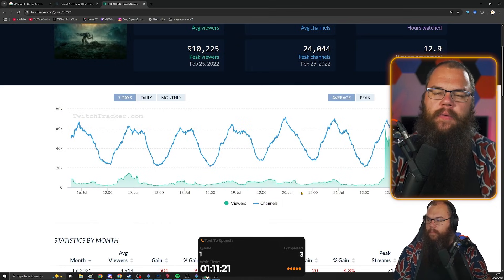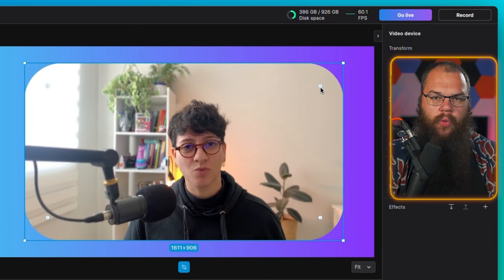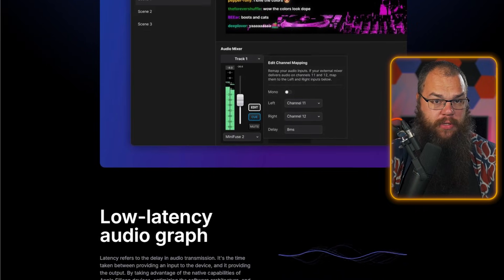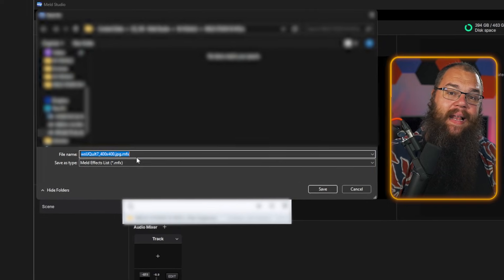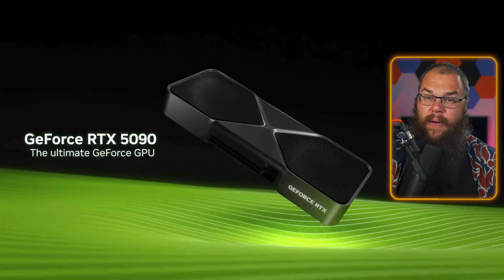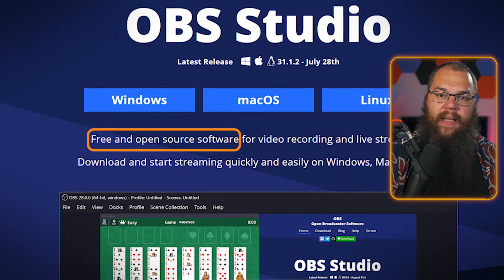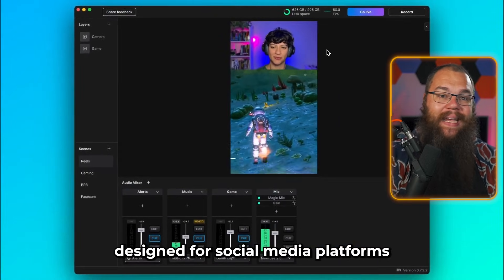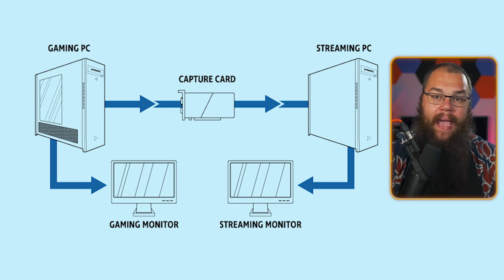Is MELD the Best Streaming Software for New Streamers in 2025?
Meld Studio is the new streaming software on the block and it is looking to replace OBS forever. But what if I told you it wants to replace Adobe After Effects and DaVinci Resolve as well?

Is Meld the best live stream software? Check it out for yourself: MELD Studio is the new obs alternative that is looking to take over. Check out MELD Studio as a broadcasting software to improve your live streaming quality.

Grow your stream, learn how to use OBS and OBS Plugins, or get your stream reviewed easily and simply by Barry

This channel was inspired by people such as Senpai Gaming / Harris Heller and Stream Scheme. A lot of the technical aspects comes from Nutty, while the design aspect is inspired by Sam Woodhall. All of these people are amazing content creators and deserve the respect they are given.